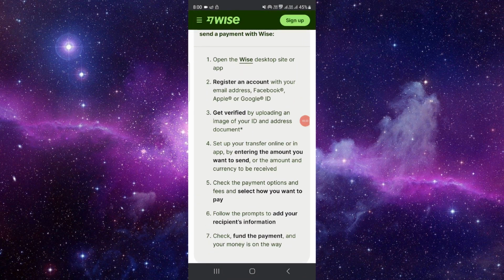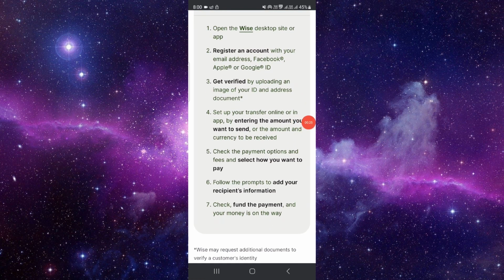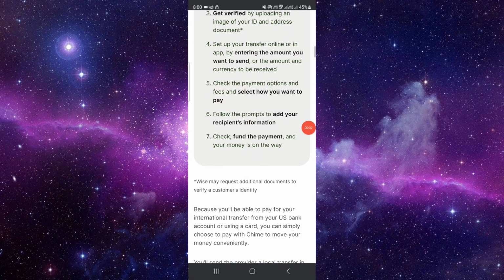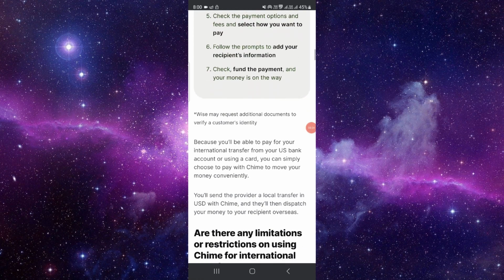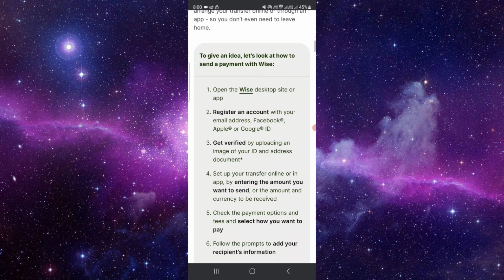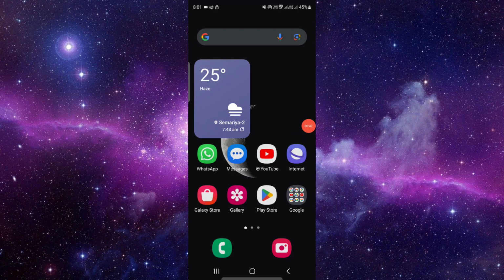✅ How to Enable International Transaction on Chime (Full Guide)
Looking to enable international transactions on your Chime account? In this comprehensive guide, we'll walk you through the step-by-step process of enabling international transactions to ensure you can use your Chime card globally. Whether you're traveling abroad or making online purchases from international merchants, we'll cover all the necessary steps to enable seamless international transactions. Watch now to learn how to enable international transactions on your Chime account hassle-free!

Key Learning Points:
- Step-by-step guide to enabling international transactions on Chime
- Ensuring secure and convenient global transactions
- Tips for managing your Chime account effectively while traveling or making international purchases

✅ How to Enable International Transactions on Chime (Full Guide)